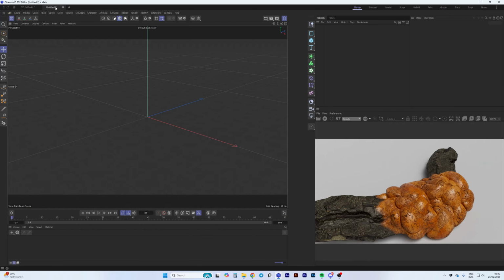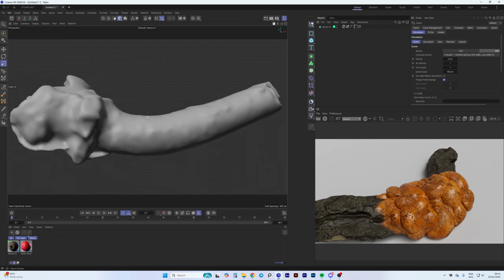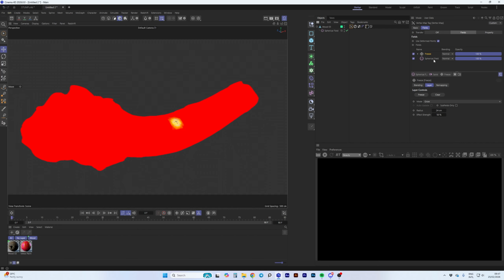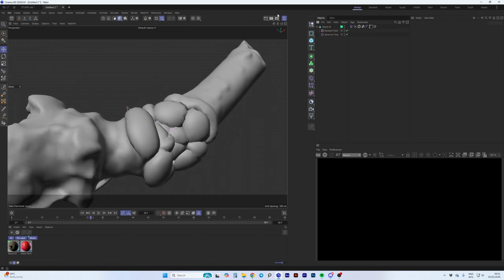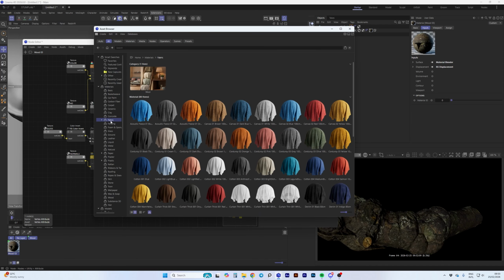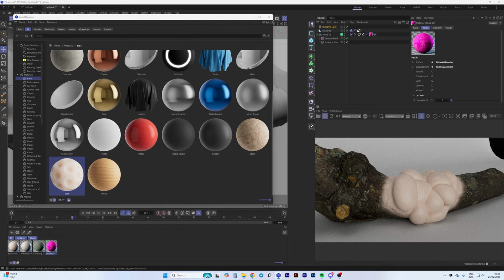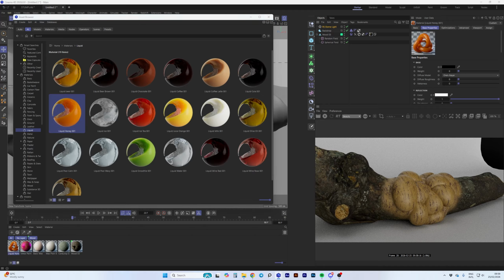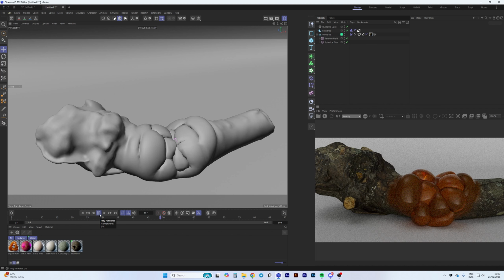Organic Softbody Growth in Cinema 4D Using Vertex Maps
Learn how to create organic softbody growth in Cinema 4D using vertex maps to control simulations and procedural animation.

In this tutorial, I show how to create organic softbody growth in Cinema 4D using vertex maps to drive the simulation. This gives you much more control over where and how the softbody grows instead of letting the simulation run randomly. It is a useful technique for organic motion, expanding surfaces, and abstract motion design. All CGI, no Ai!

Also a quick apology for the audio quality. I still need to get a better mic!